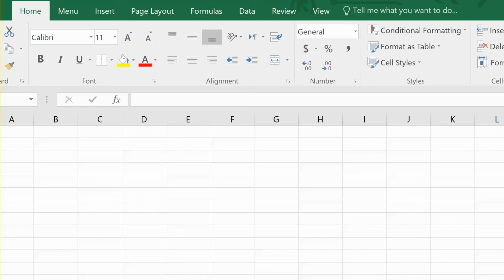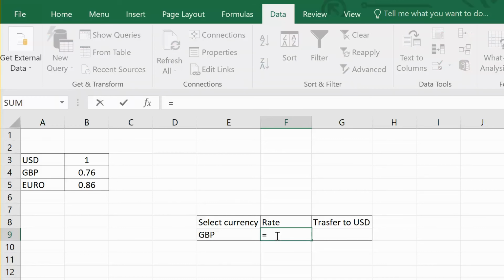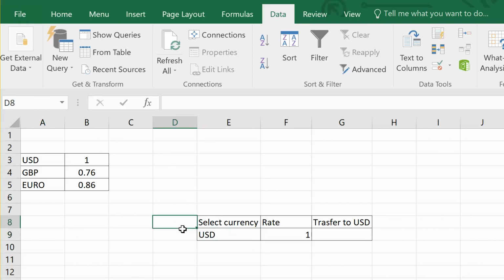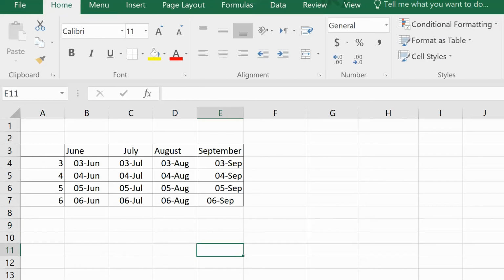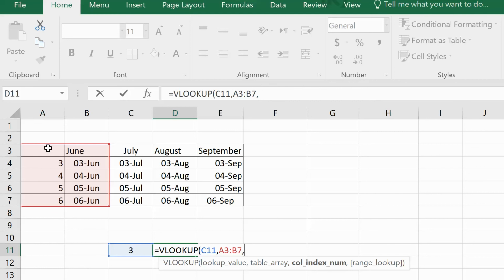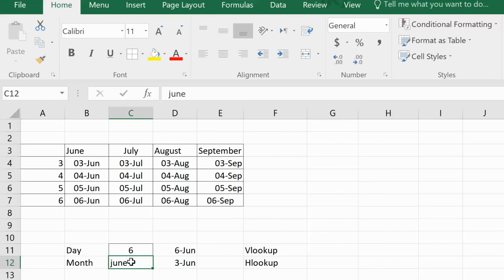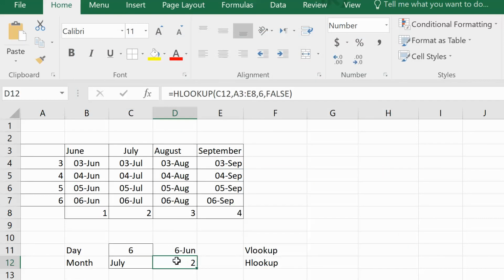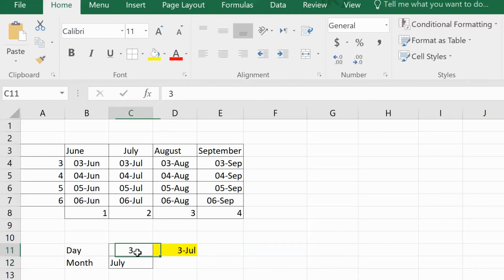How to create Vlookup and Hlookup functions in Excel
Excel Vertical and Horizontal Lookup function are used greatly to search for data in columns and rows, This tutorial will help you to understand them, Please like and subscribe to our channel for more tutorials and videos.